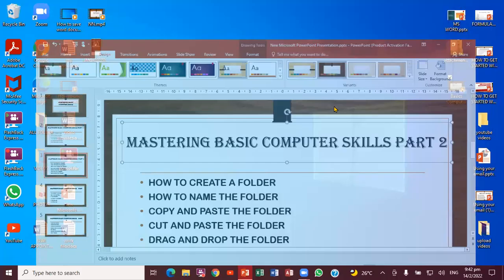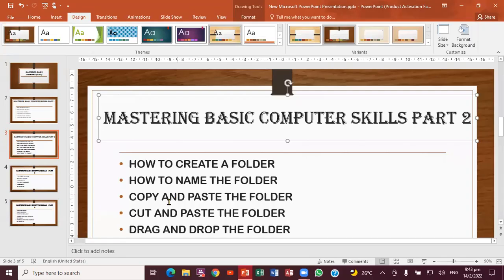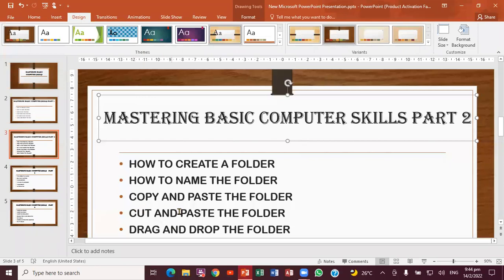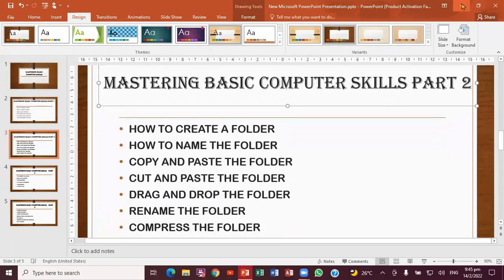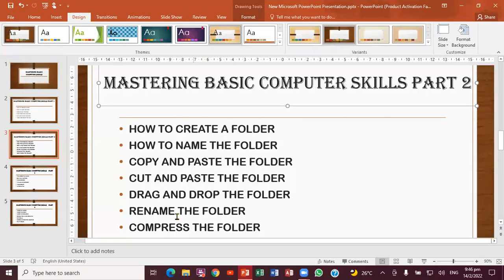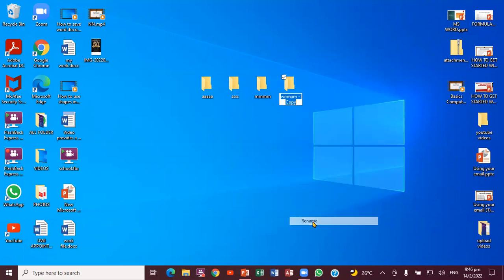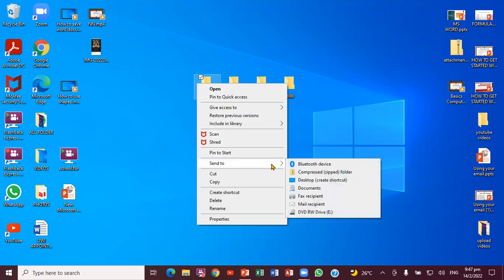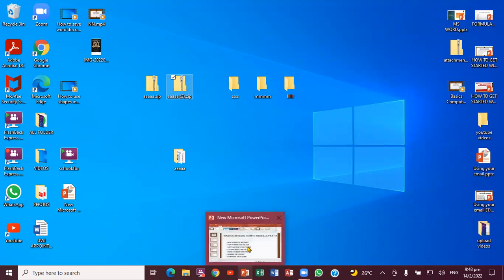Mastering Basics Computer Skills { Part 2 }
In this step-by-step  video, you will learn basic skills to improve your computer knowledge.
so you will see some the steps below that will help you mastering the basic of the computer

STEPS TO FOLLOW BELOW:

1) Right click on the desktop and it will display a small windows
2) Go down to new, the go to your right or left and click on the folder

 [ HOW TO NAME THE FOLDER ]

1) Right click on the folder and go down to the word rename and click on it and it will display in blue
2) Type in the name in it then press enter

  [ COPY AND PASTE THE FOLDER ]

1) Right click on the folder and go down to the word copy and click on it
2)Right click on the folder and go down to the word copy and click on it
3) Right click and go down to the word paste and click on it

[  CUT AND PASTE THE FOLDER ]

1) Right click on the folder and go down to the word cut and click on it
2) Right click on the folder and go down to the word copy and click on it
3) Right click and go down to the word paste and click on it

 [ DRAG AND DROP THE FOLDER ]

1) Put the mouse pointer on the folder hold down the left side of the mouse or the touch pad
2) Drag it to where you want it

[ RENAME THE FOLDER ]

1) Right click on the folder and go down to the word rename and click on it  and it will display in blue
2) Type in the name you want to in then press enter

[ COMPRESS THE FOLDER ]

1)Right click on the folder and go down to sent to... and it will display to the right or left
2) click on the word compress (zipped) folder and it will create the compress folder